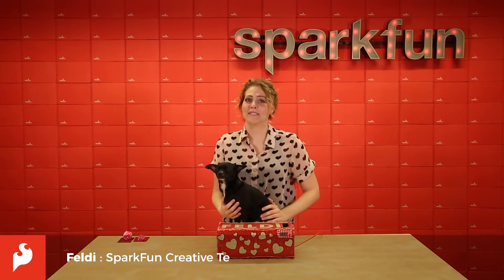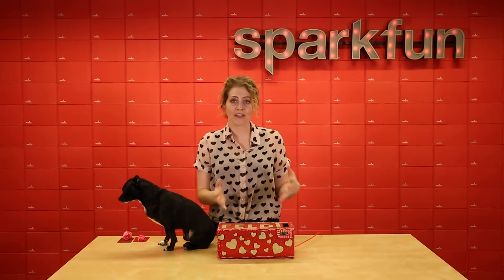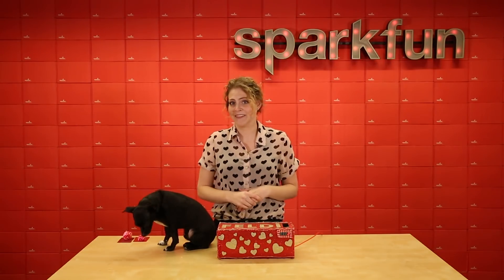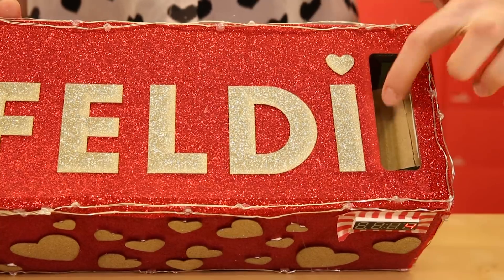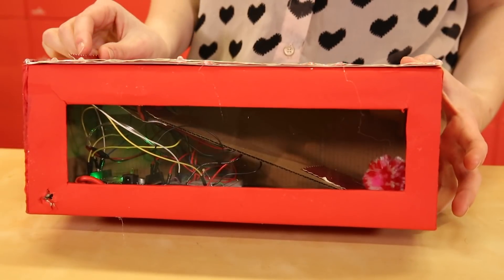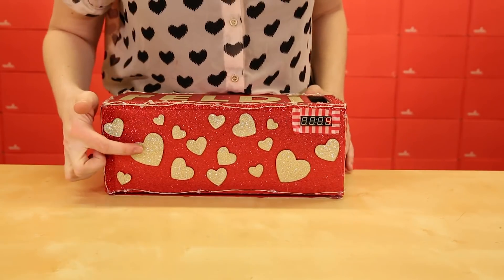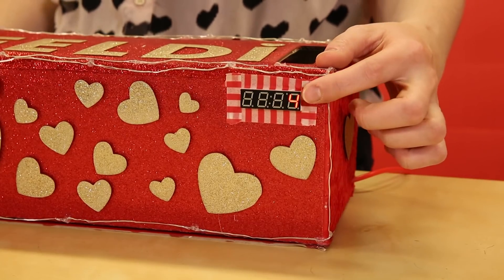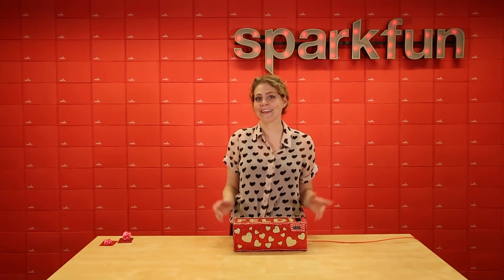Project Showcase: Interactive Valentines Box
We all know Valentine's day is for love but did you know it’s also for showing off your killer DIY skills? Impress that pants off of your friends, colleagues, and classmates with this interactive Valentines box. A 7-segments display keeps track of how many Valentine’s notes you have received, and LEDs animate every time a new Valentine is dropped in. Watch as Feldi explains the circuit hidden inside the box.